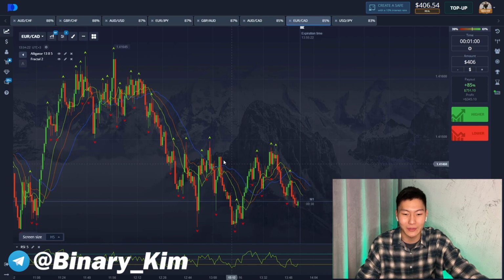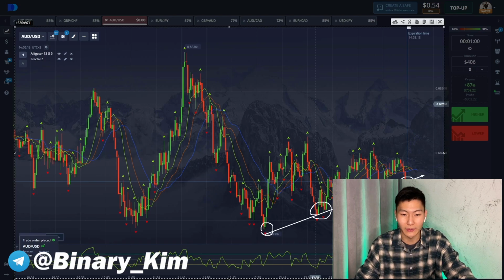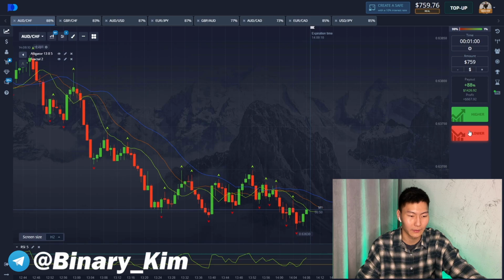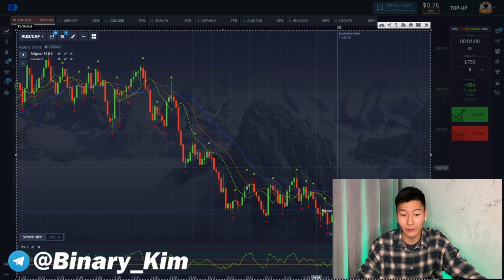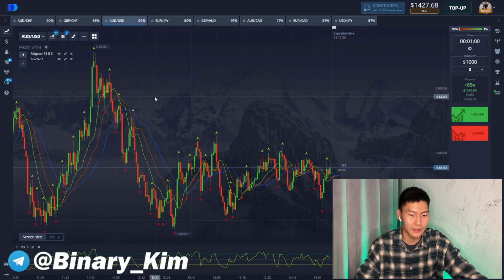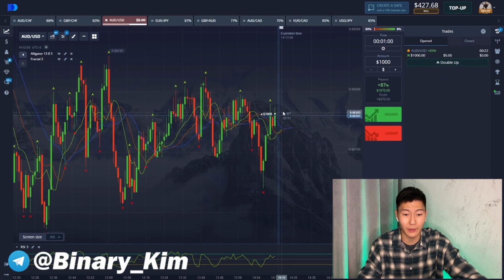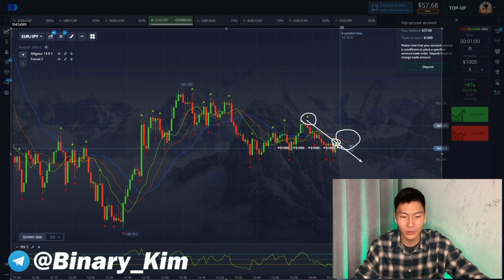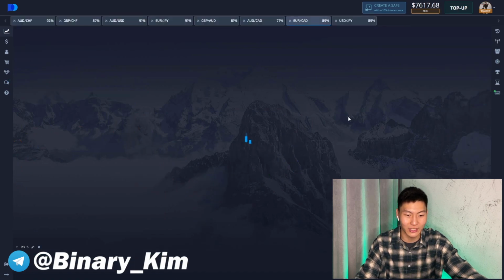😱🤑$6,372 PROFITS - NEW EASY Binary Options Strategy for 2023!💰💵